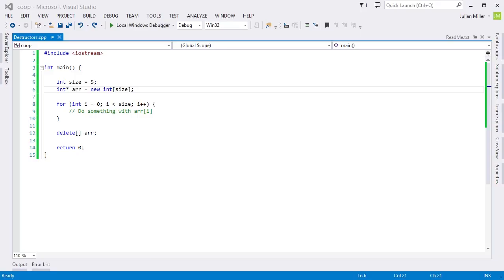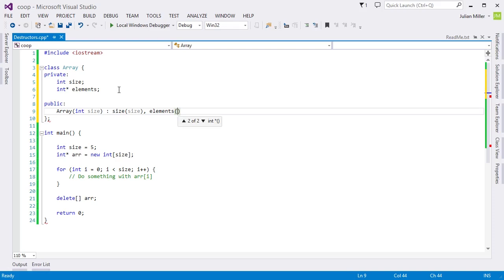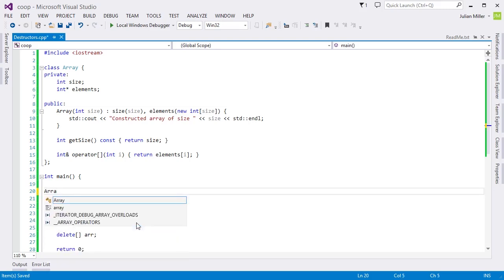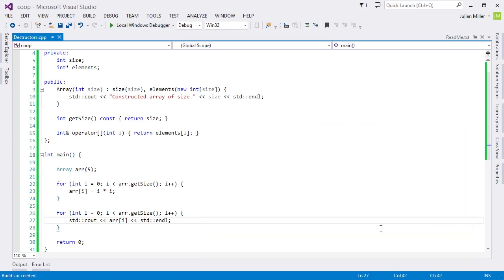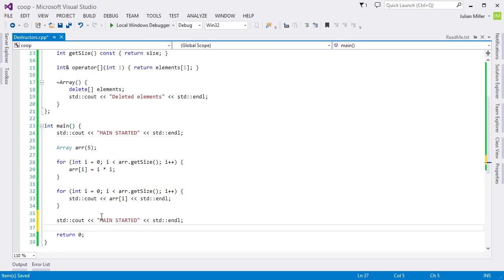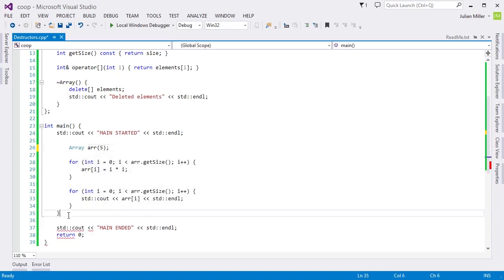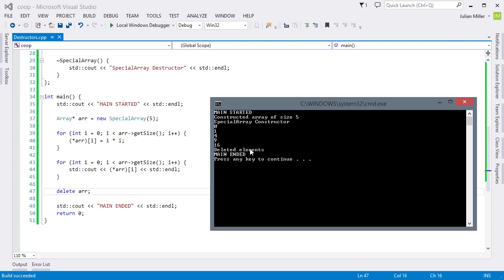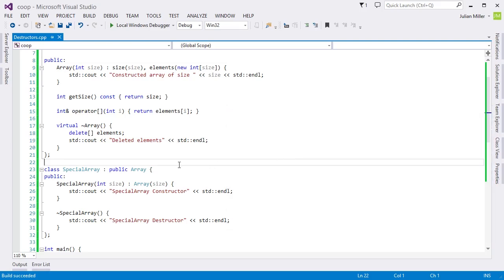Destructors - Object Oriented Programming in C++ (Part 5)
A class' destructor is a special method that is called automatically whenever an object is destroyed. They're extremely important and are necessary to prevent memory leaks (newly allocated memory that is never deleted).